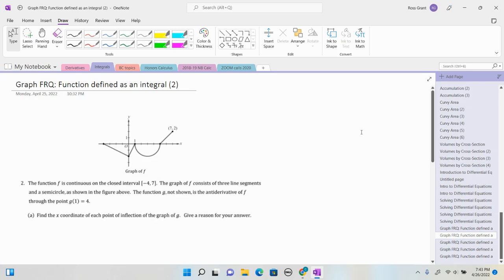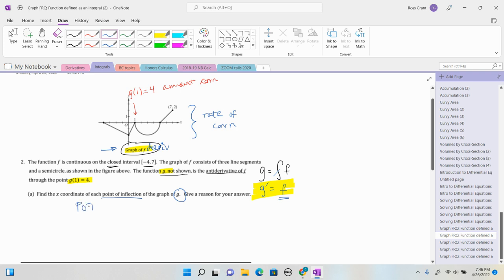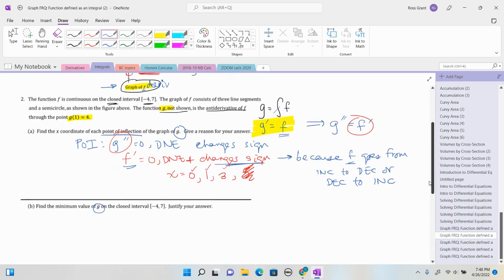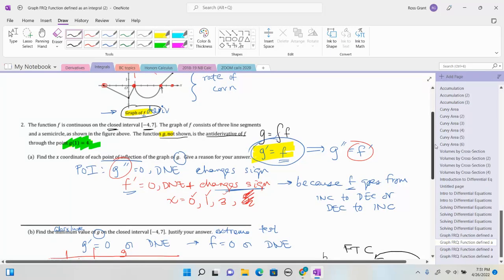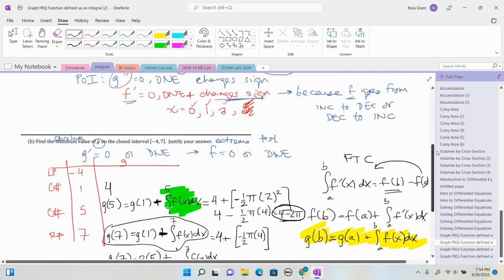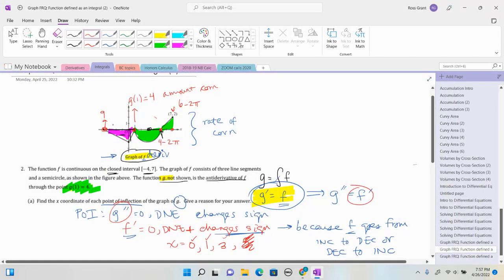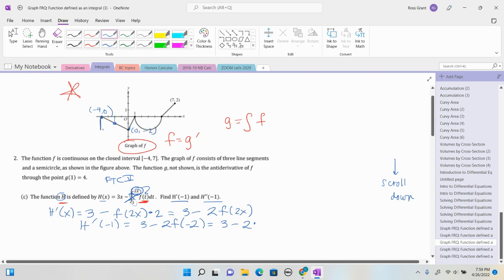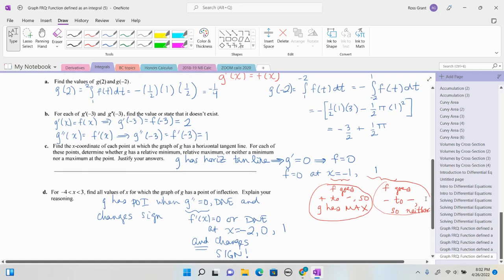AP CALC: Graph FRQ practice - Function defined as an integral part 2